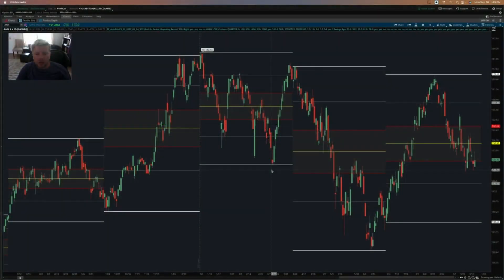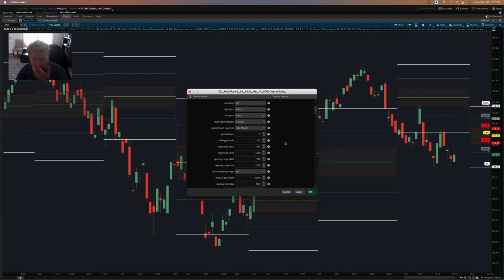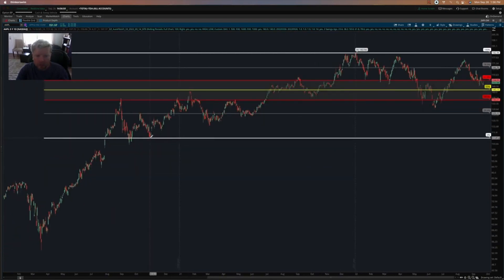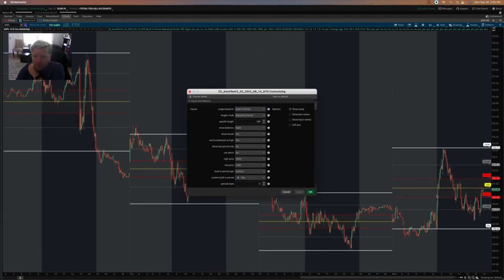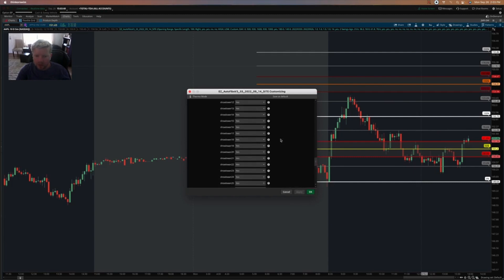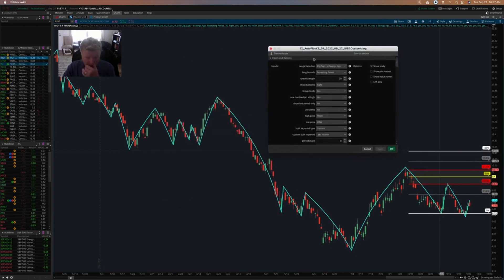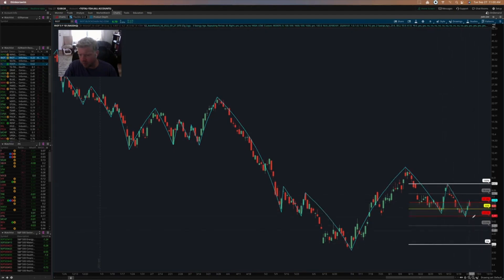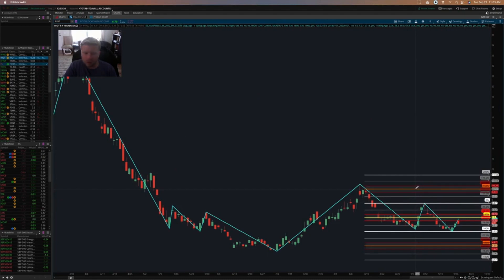ThinkOrSwim AutoFibs Fibonacci Retracement, Projection & Extension Levels - TOS Thinkorswim Tutorial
Auto Fibonacci Retracements + Extensions Indicator for Think-Or-Swim

The auto fibs indicator automatically plots fibonacci retracement and extension levels on your chart based on any range you choose -- the regular hours high and low today or yesterday, today's all-session high and low (premarket and aftermarket included), the opening range or initial balance high and low (any timeframe you choose), or any daily, weekly, or monthly highs and lows, current or past.

Customize each of the 5 individual Fibonacci levels to whatever percentage you want. By default they come as:

23.6%
38.2%
50%
61.8%
78.6%

Show or hide any of the levels as you prefer. Optionally plot only the retracements, or upward extensions, or downward extensions.

In addition, the indicator comes with ALERTS! Get an alert whenever a key Fibonacci level you're watching is crossed! Get an alert for any, all, or none of the levels, as you see fit. Customize all colors, pivot line styles, etc.